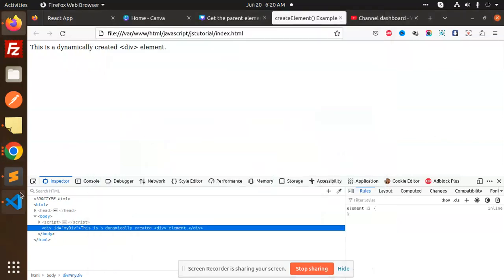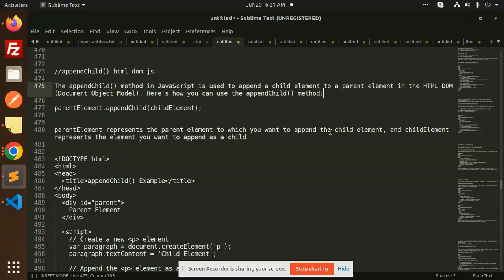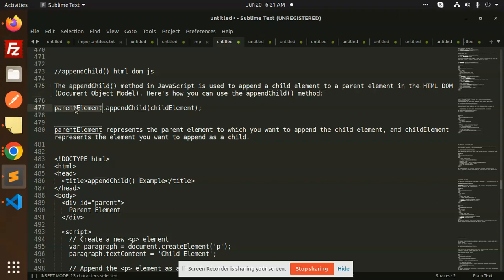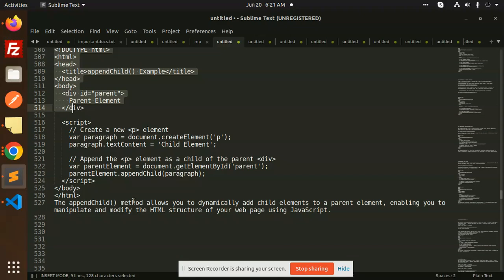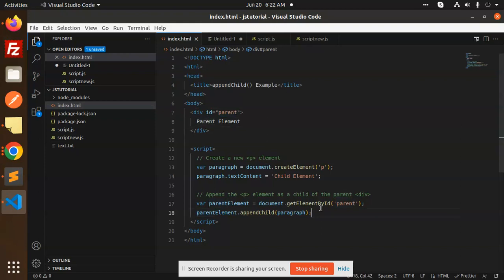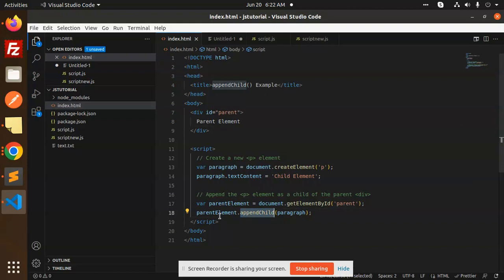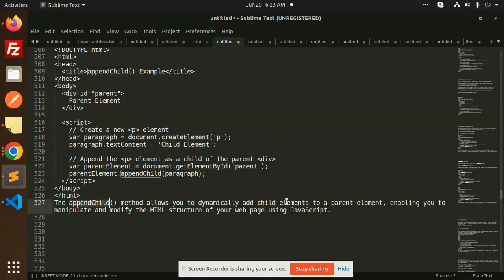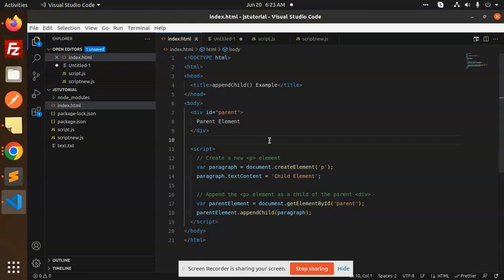JavaScript Tutorial in Hindi #60 JavaScript appendChild Method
Nest